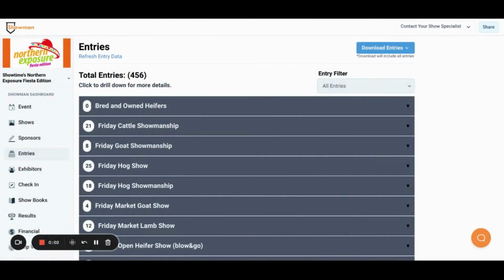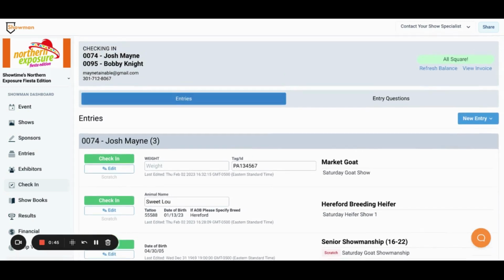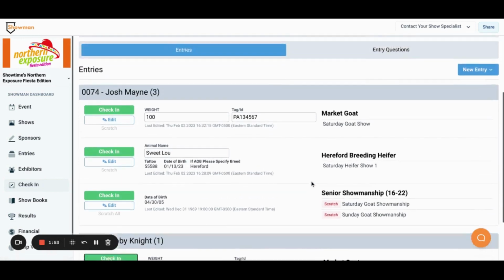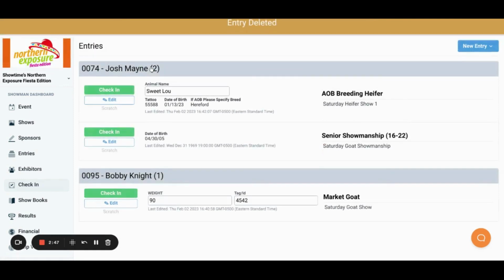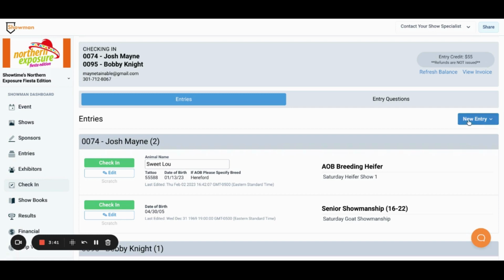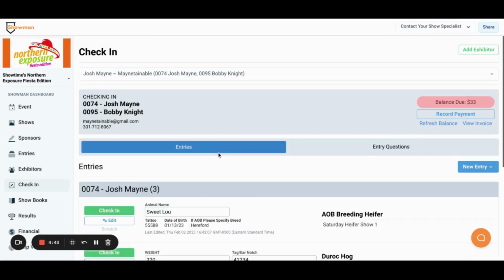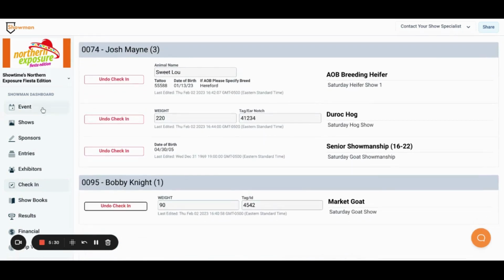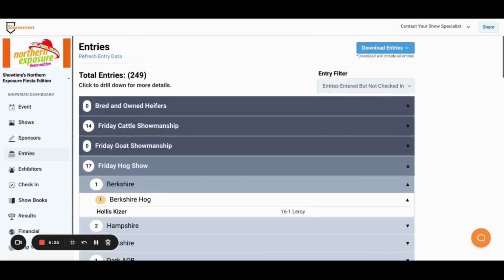Check-in Tool | Showman Admin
Learn how the check-in tools work on Showman. Check-in allows you to find out who is at your show and verify all entry information and payments are correct.